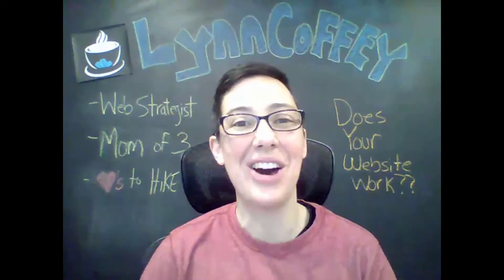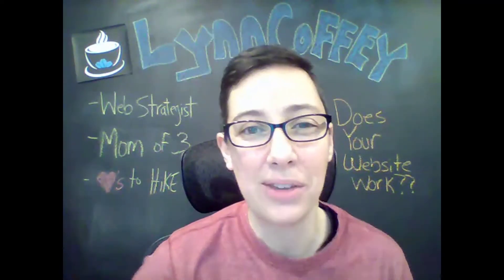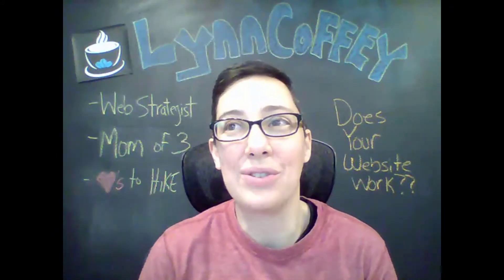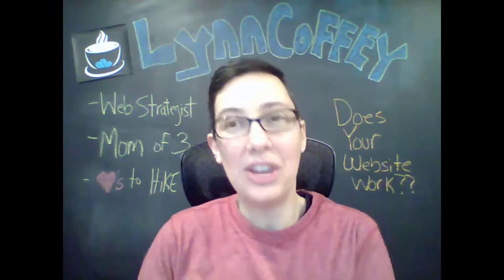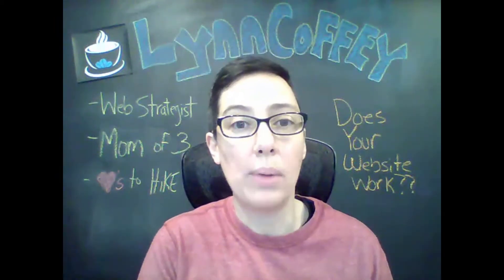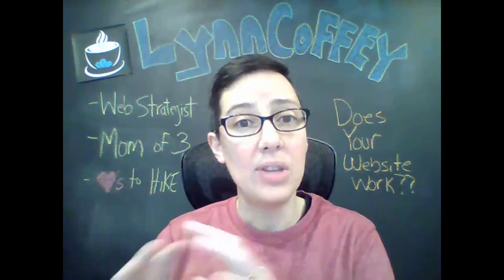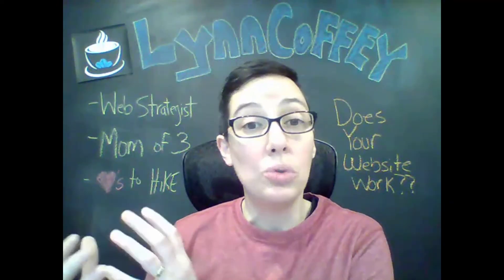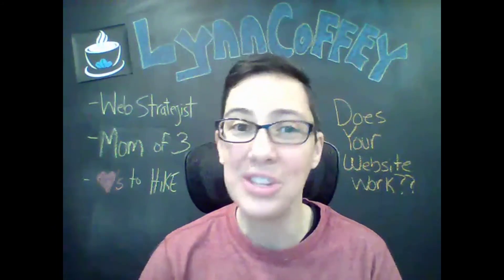5 Website Strategies